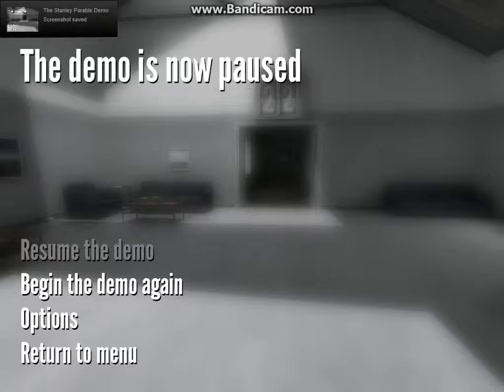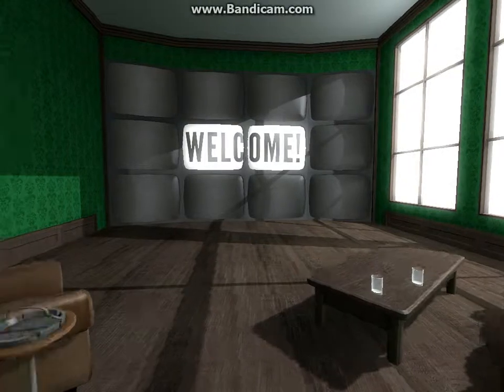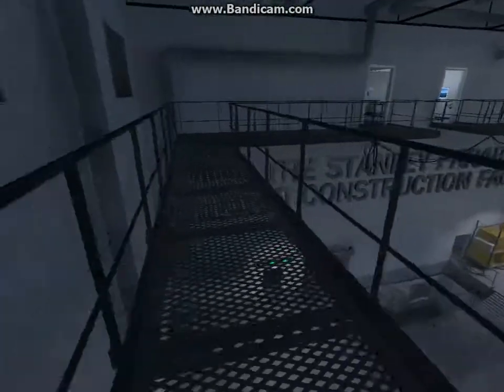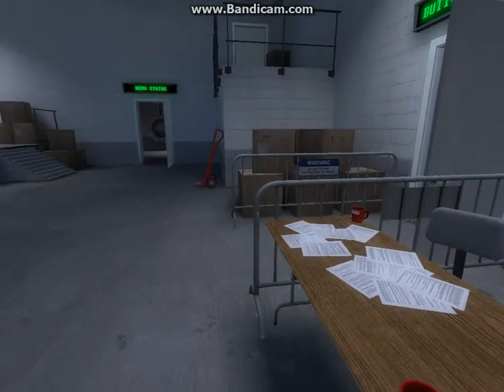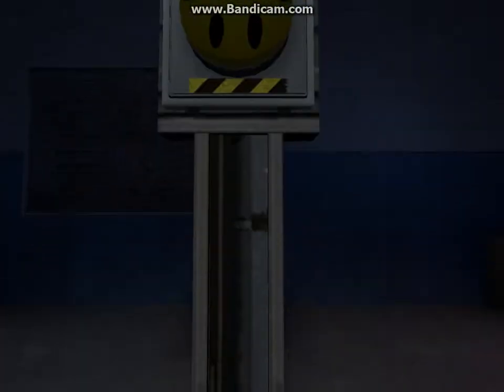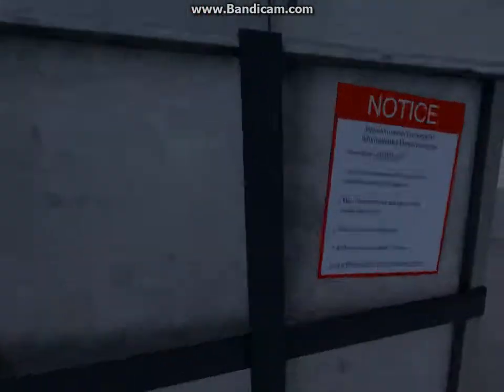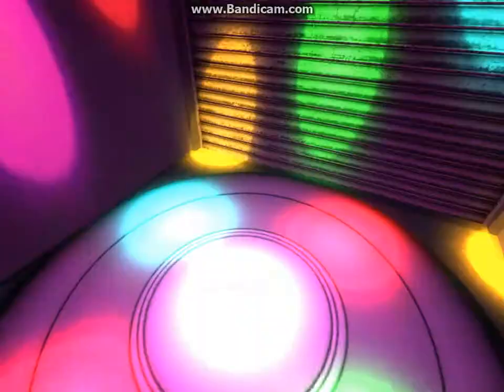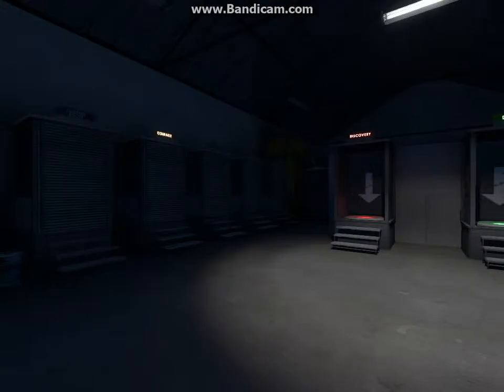The Stanley Parable Demo Part 1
This is me playing the The Stanley Parable Demo Completely Going nuts and Crazy you MUST WATCH this I did not even understand one thing going on!